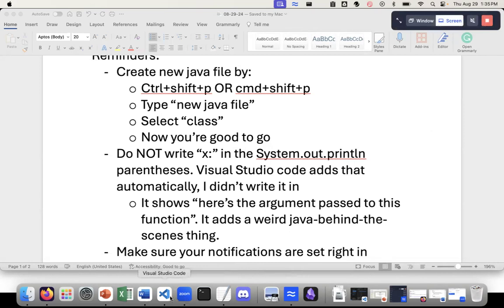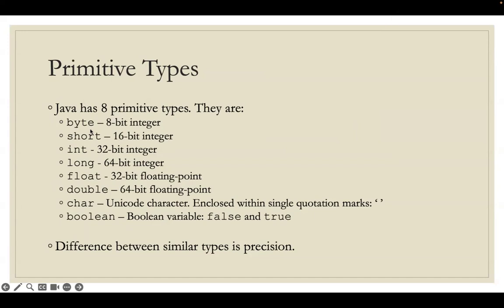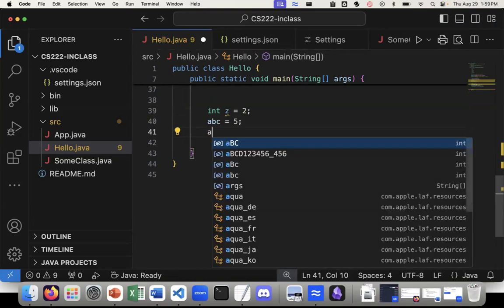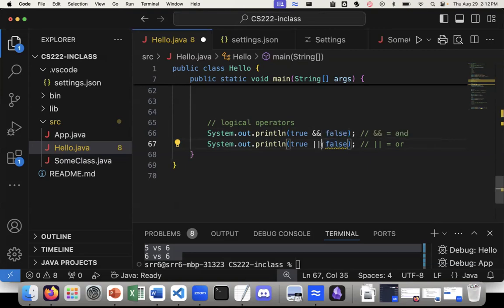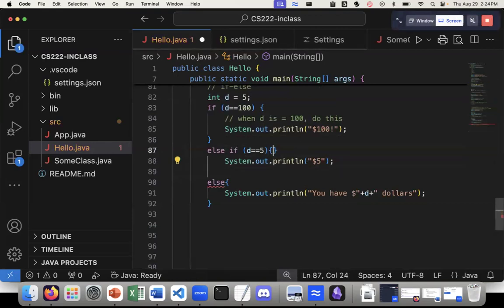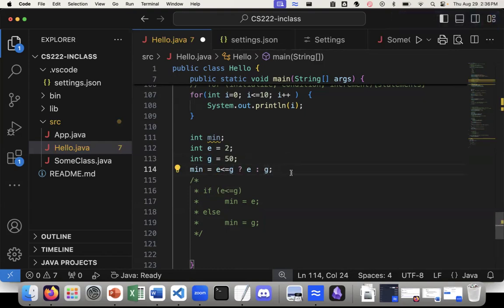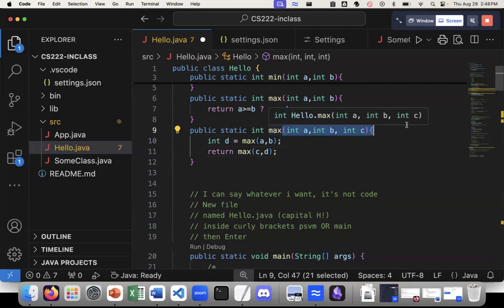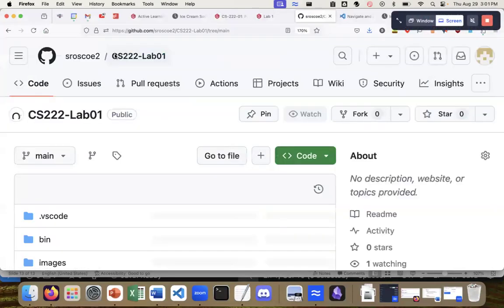Hello, World - August 29 2024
Primitive variables, printing, Java basics